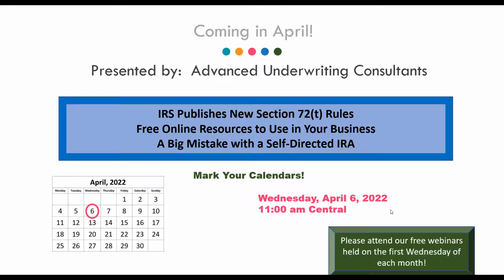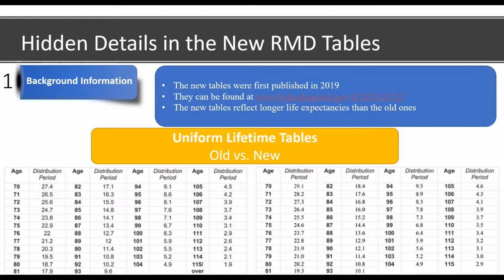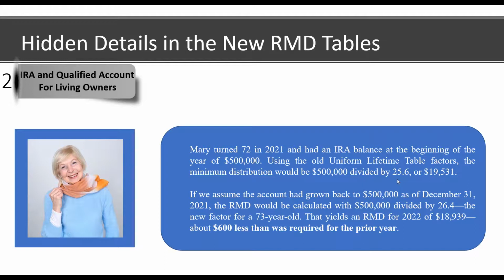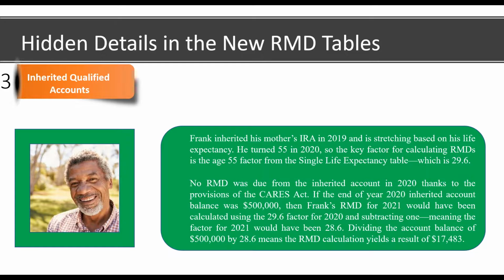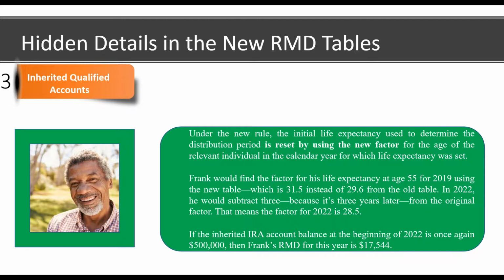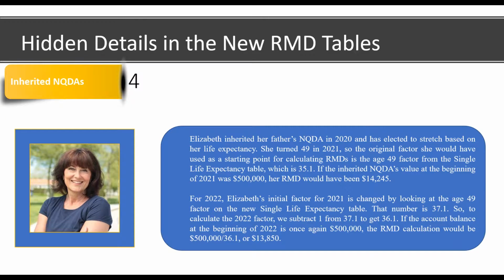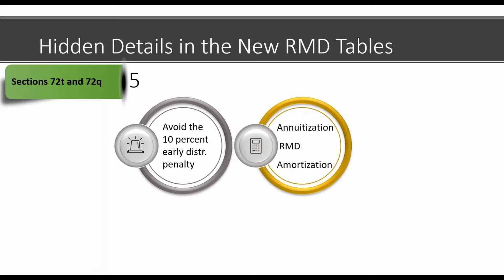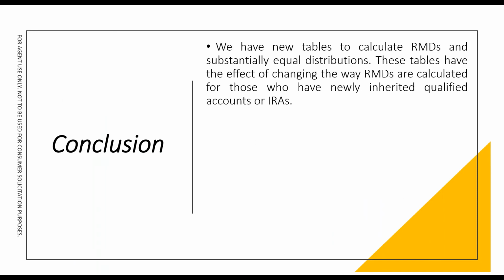Hidden Details in the New RMD Tables